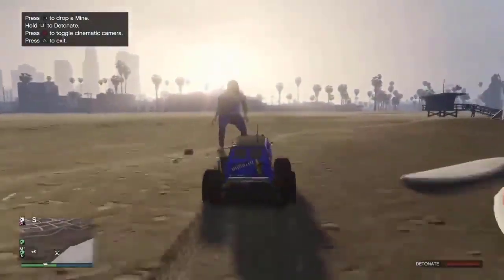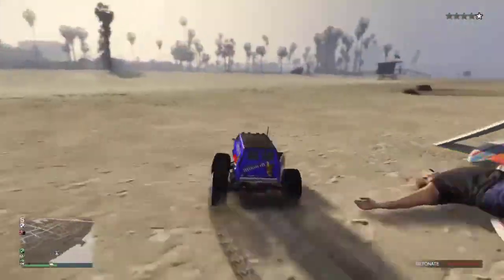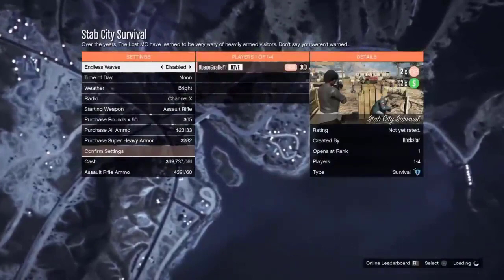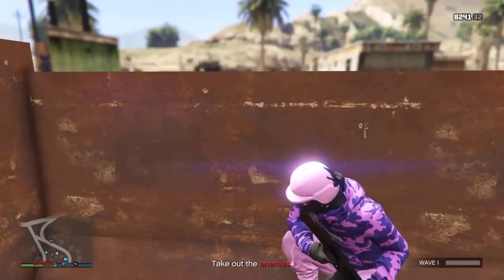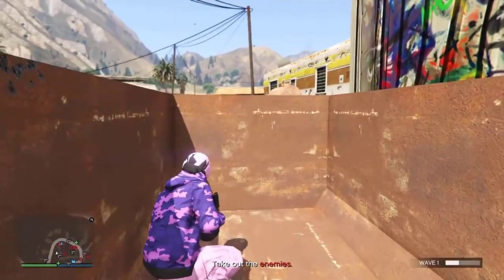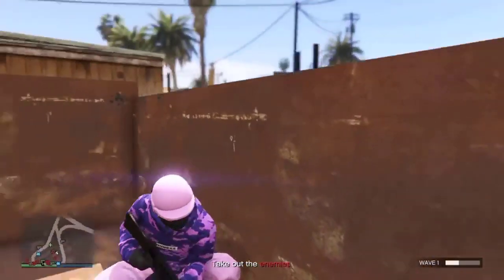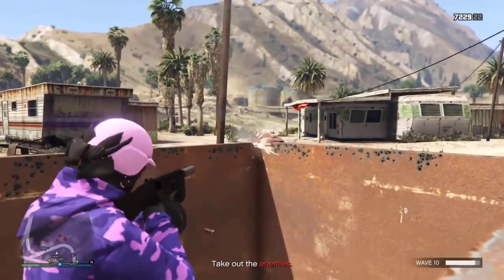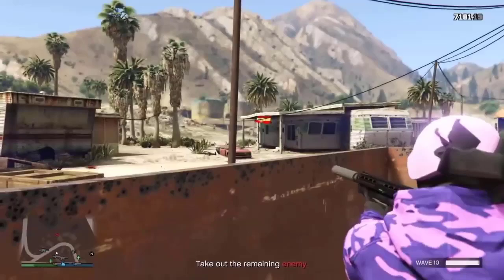GTA5 MONEY GLITCH (MAKE 80 MILION) *NO REQUIREMENTS* *NEW* (PS4/XBOX/PS3/X360/PC) *NEW*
GTA5 MONEY GLITCH (MAKE  800 MILLIONS PER MIN) *NO REQUIREMENTS* *NEW* (PS4/XBOX/PS3/X360/PC) *NEW*

gta 5 online money glitch 1 million in 2 minutes,
gta 5 online money glitch xbox one solo 2019,
gta 5 online money glitch xbox one for beginners,
500,
m,